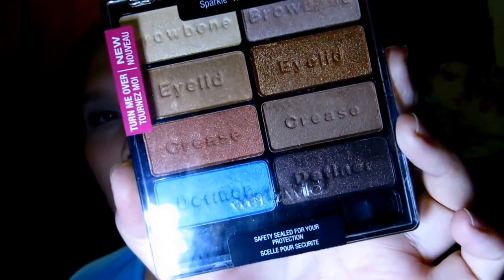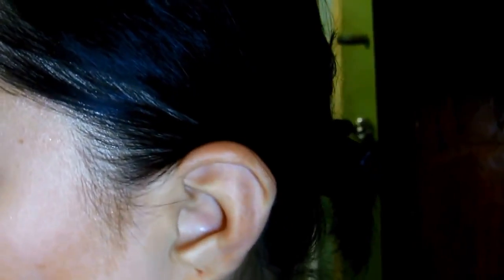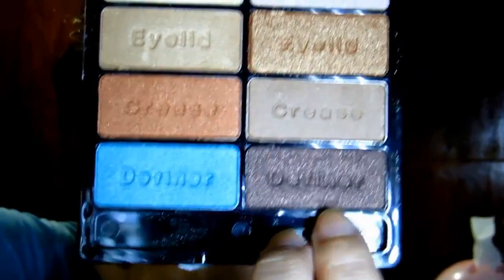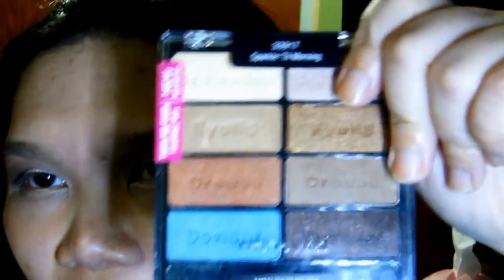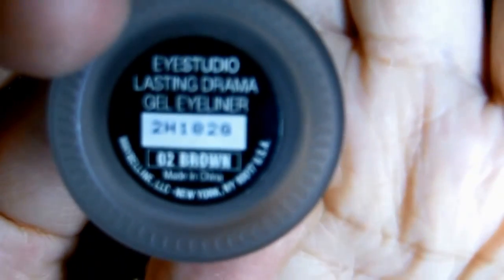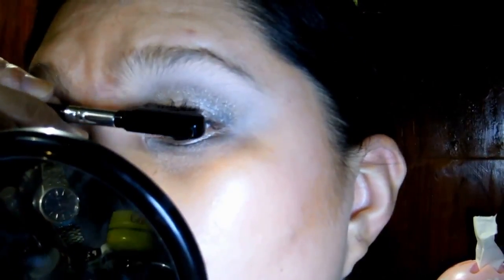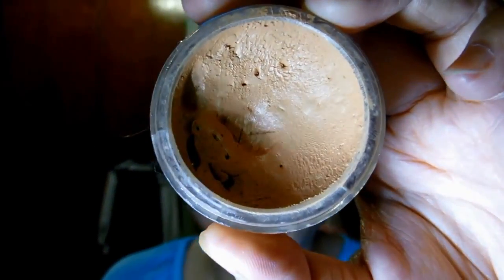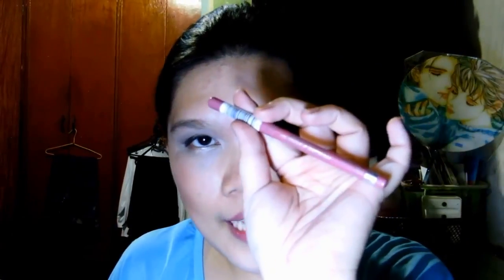Wet N Wild's Sparkle Til Morning Tutorial